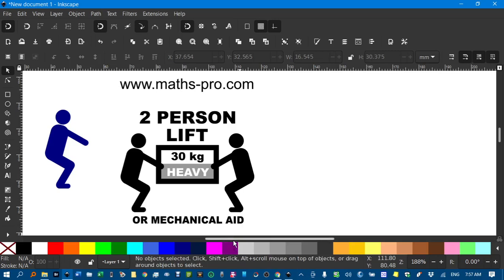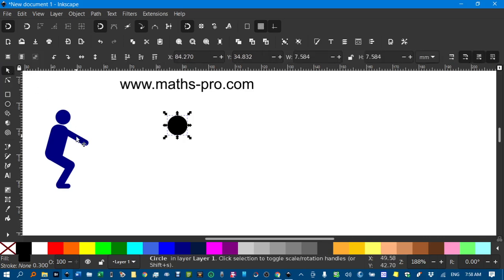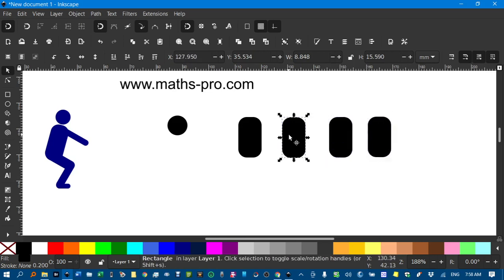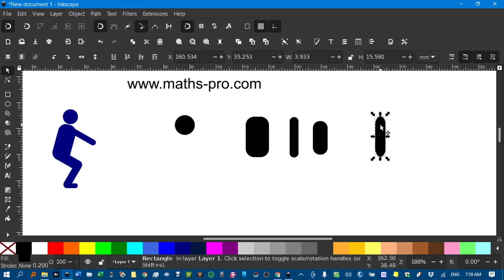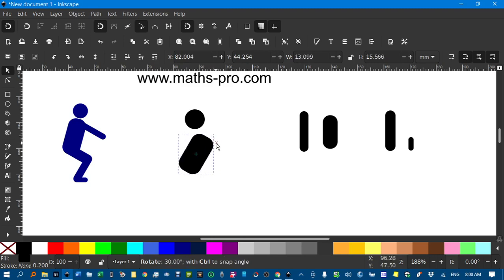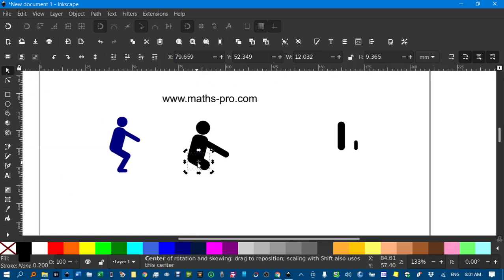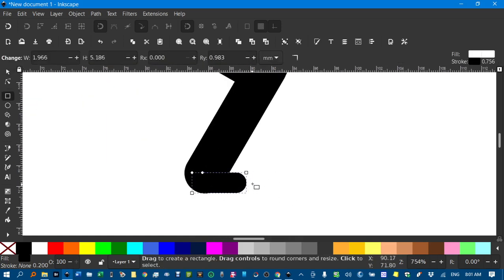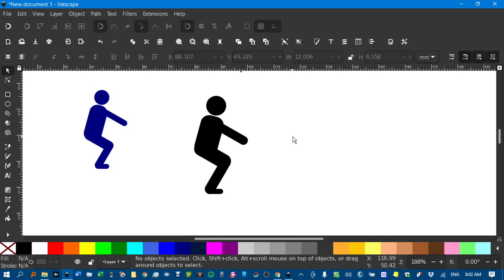Person icon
How to draw a simplified person (icon from)using Inkscape.